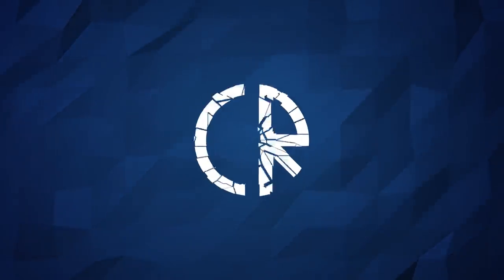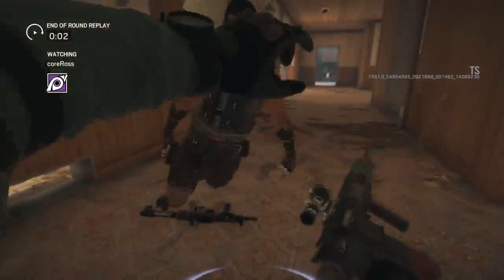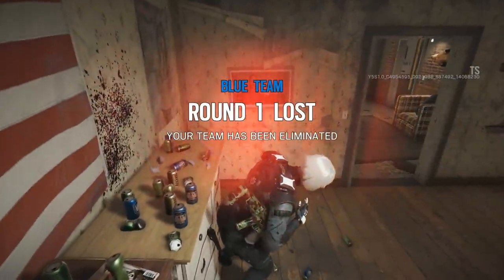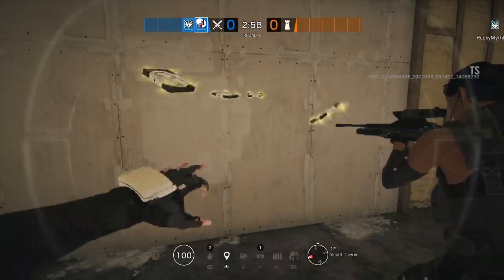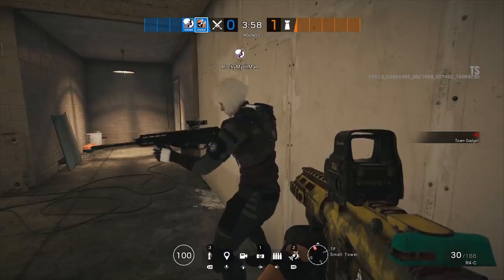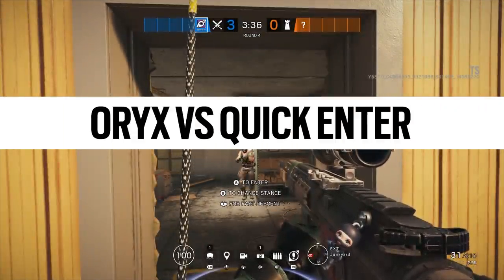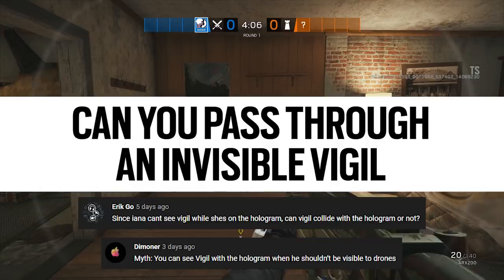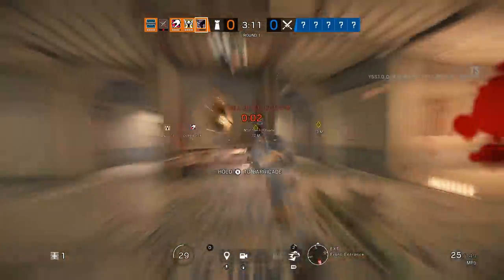Oryx Surprise Weakness and the Bullet Stopping Iana - 6News - Rainbow Six Siege